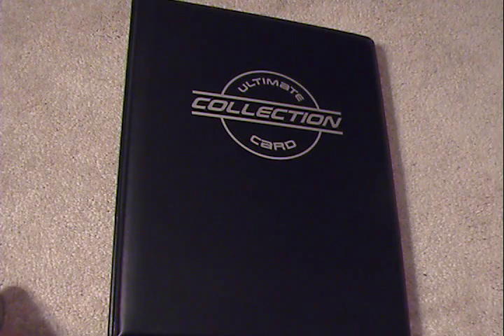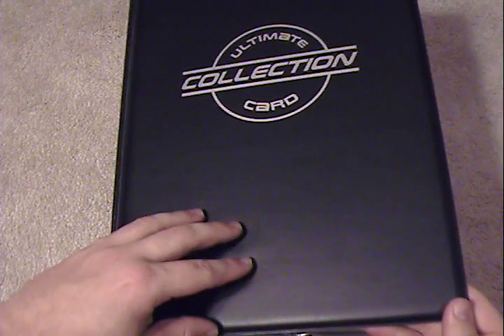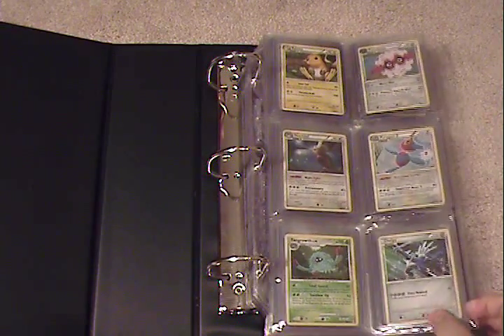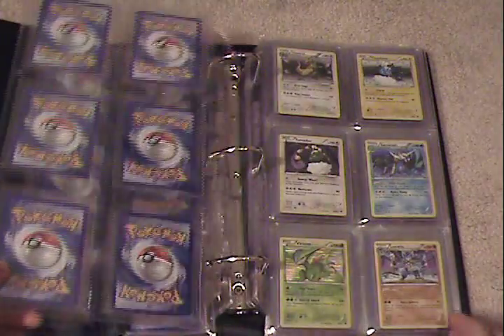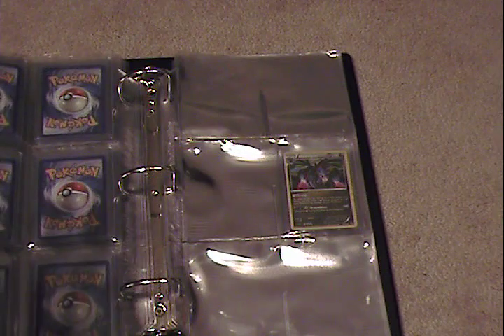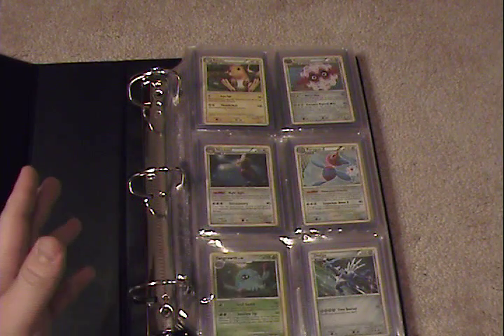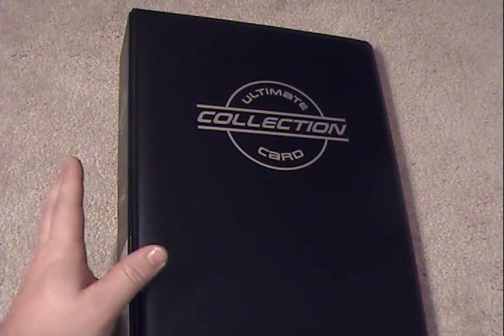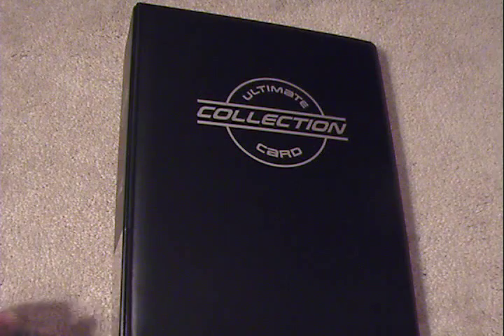Toploader Binder Review!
The link to the site where you can buy these is located here:

A big thanks to TheSmgQuest for posting a video about this initially.